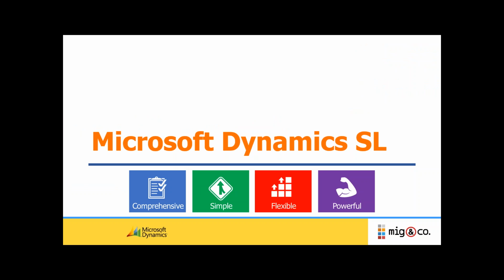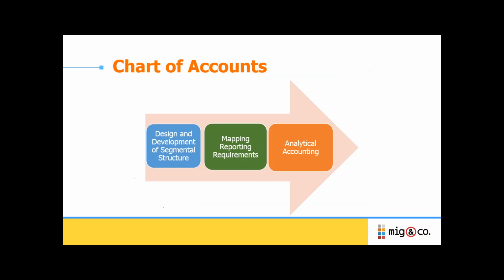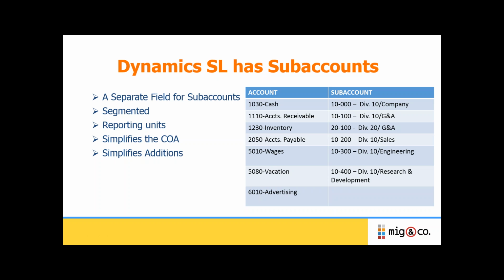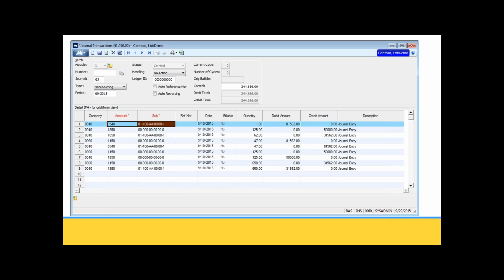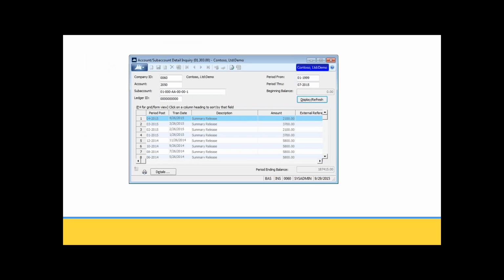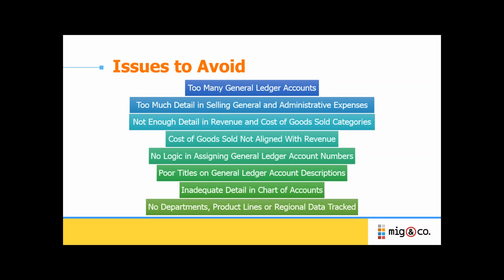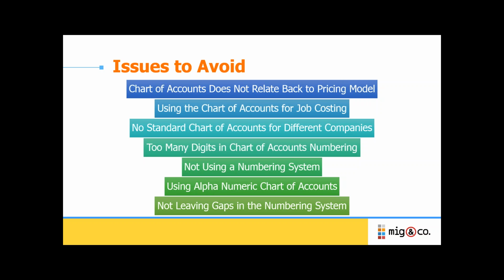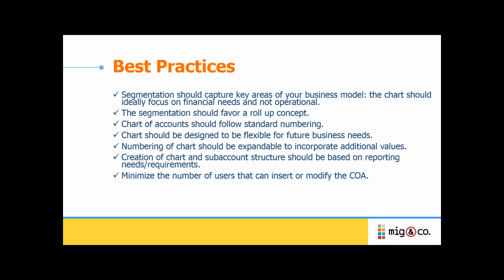Webinar SL Chart of Accounts 2015